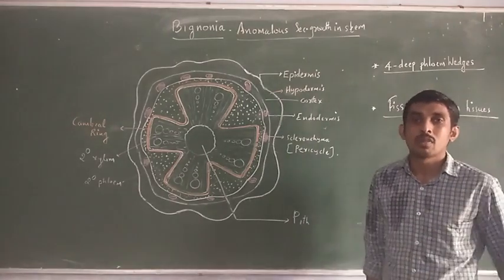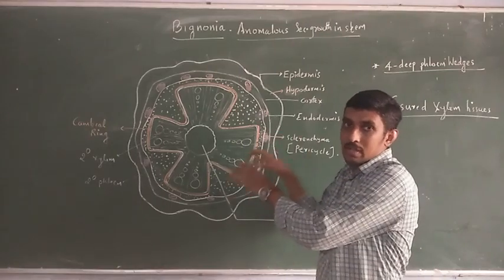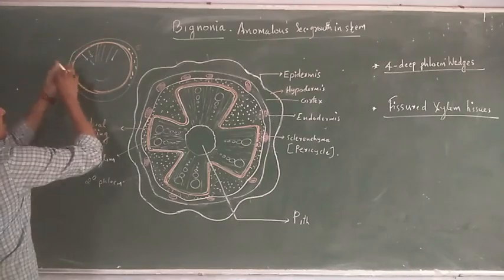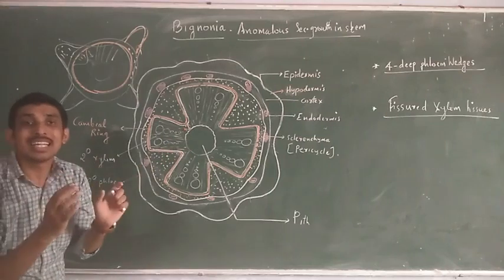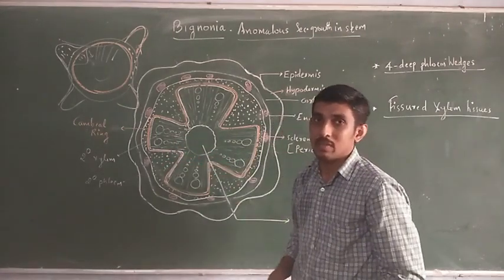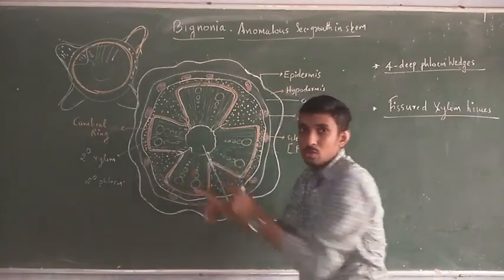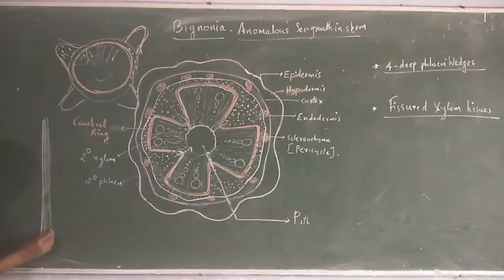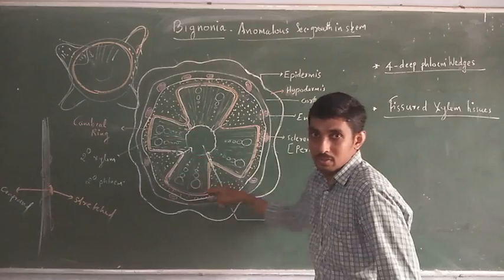Anomalous secondary thickening in bignonia stem